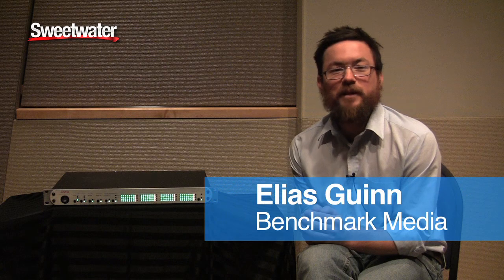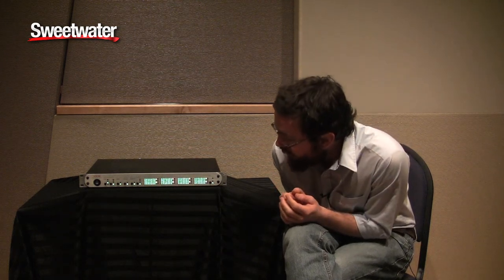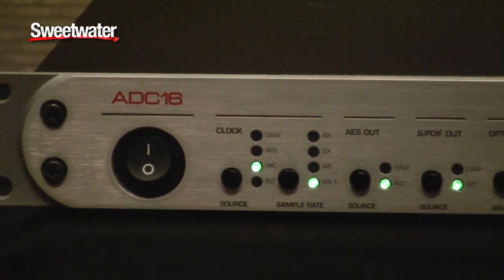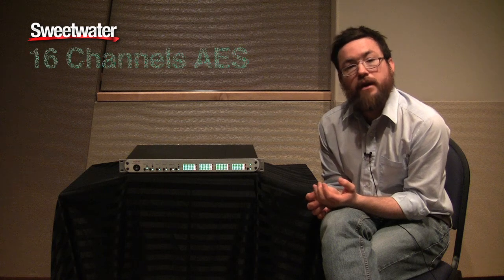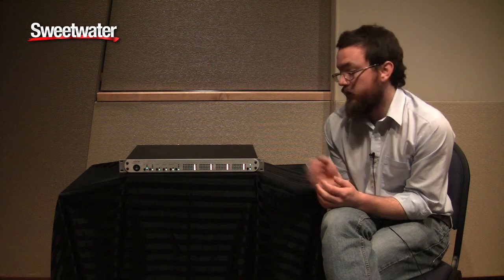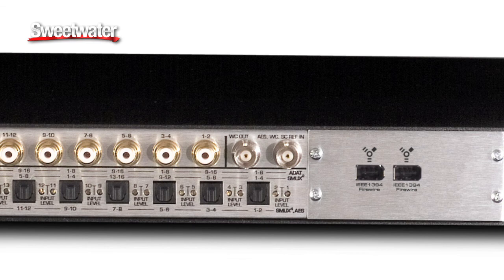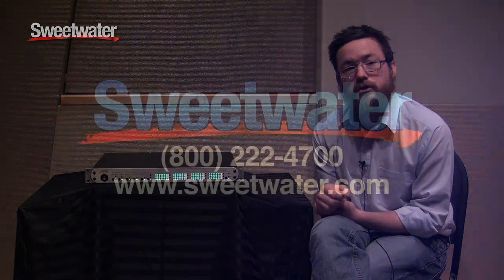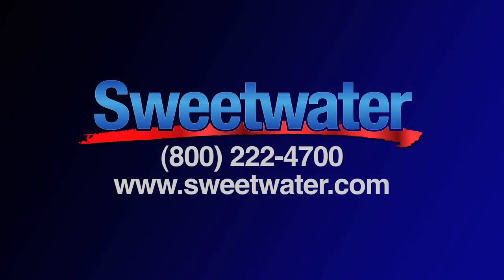Benchmark ADC16 16-ch AD/DA converter overview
Elias Guinn from Benchmark visits Sweetwater to introduce the ADC16 high-quality converter. This is basically eight channels of Benchmark's acclaimed ADC1 converter, with fantasic metering and a slew of connectivity options.